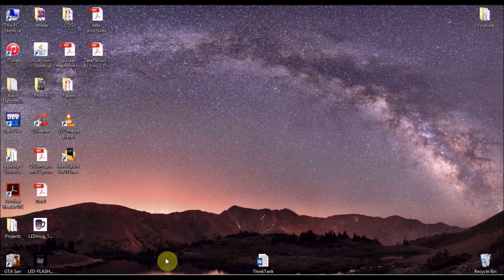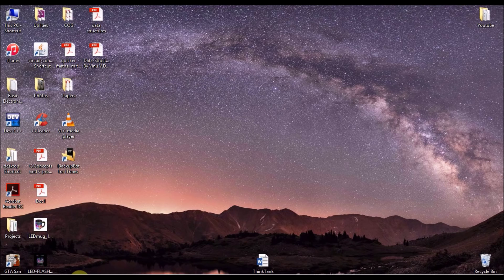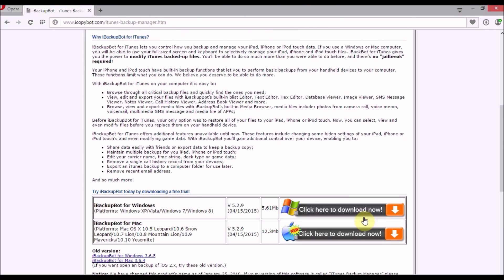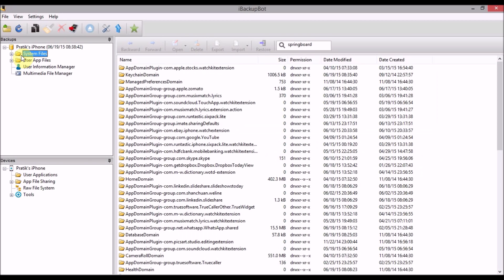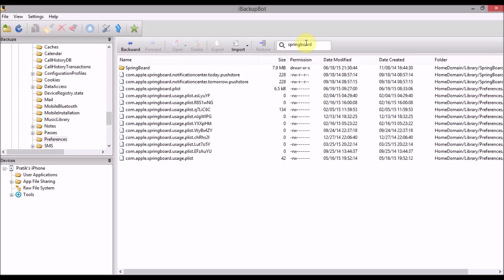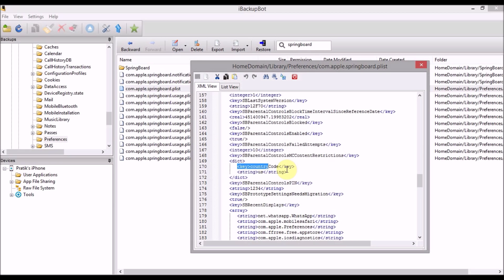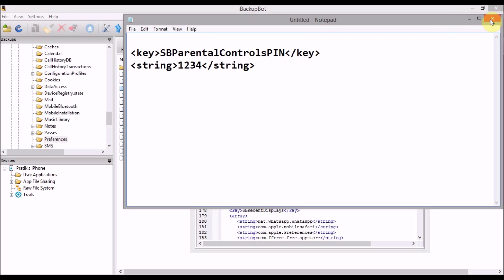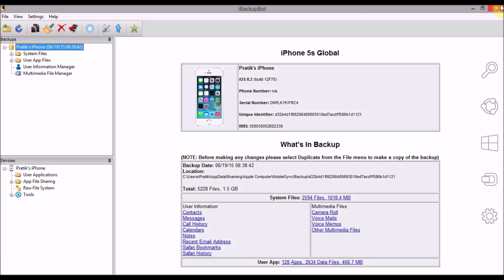Reset Restrictions Passcode For your apple device (No Jailbreak!)